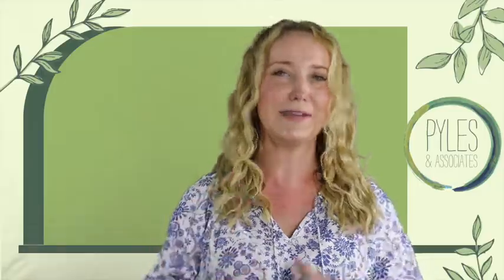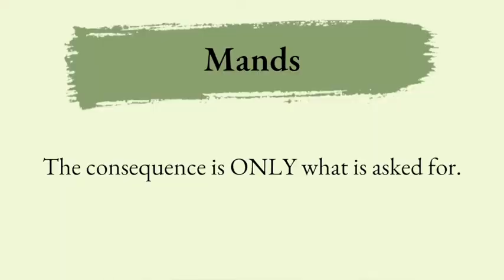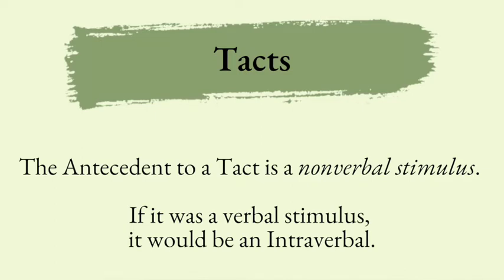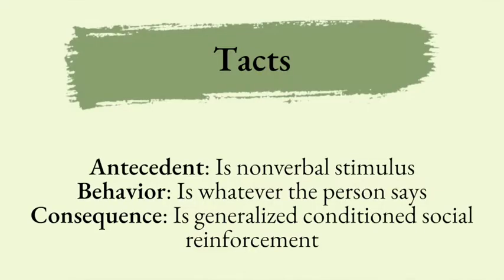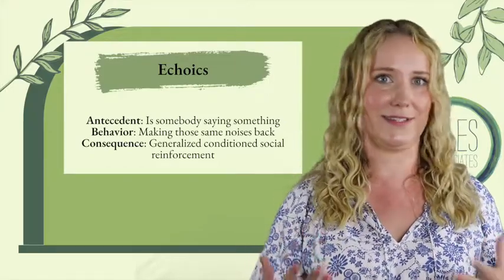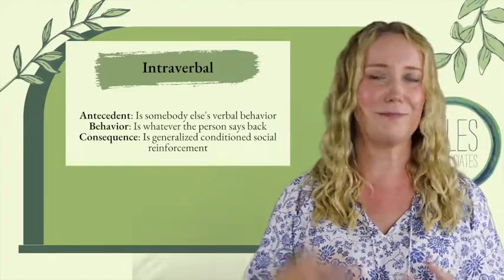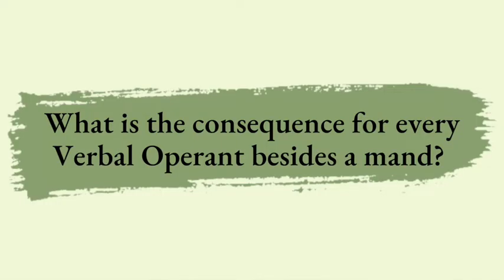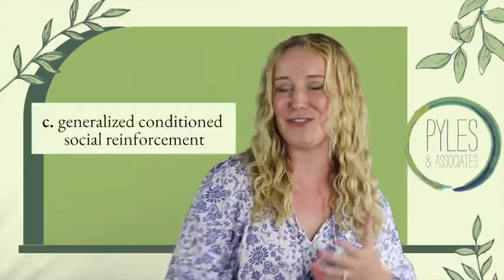BCBA Task List 5: B 14 - B.F. Skinner’s Verbal Operants.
Verbal behavior from the approach of B.F. Skinner wherein he states that verbal behavior is no different than other behaviors; meaning that it is learned from the environment.